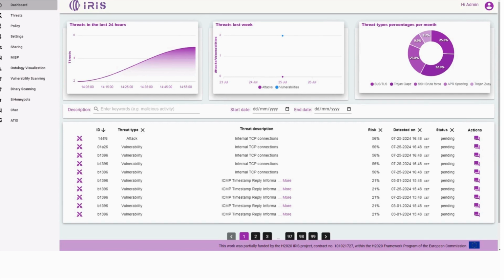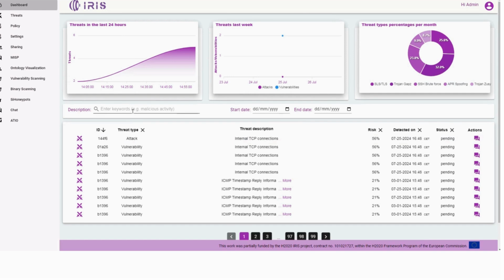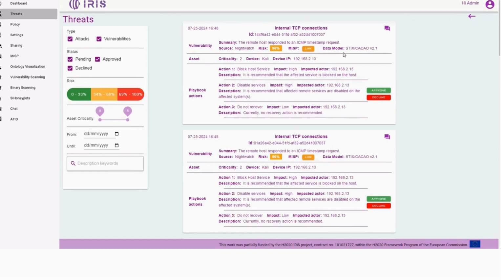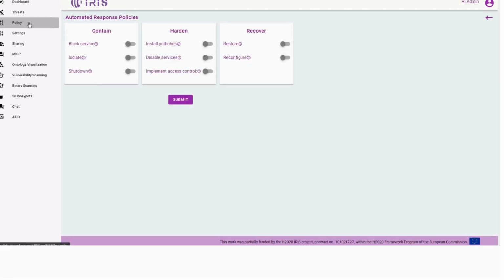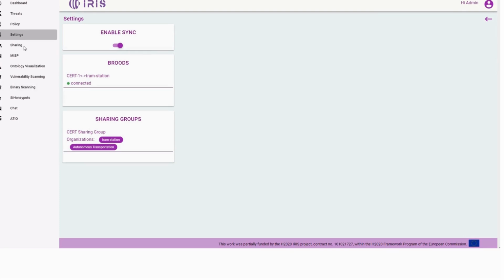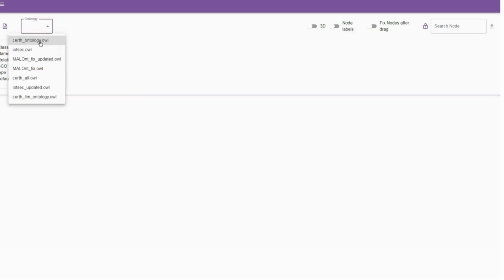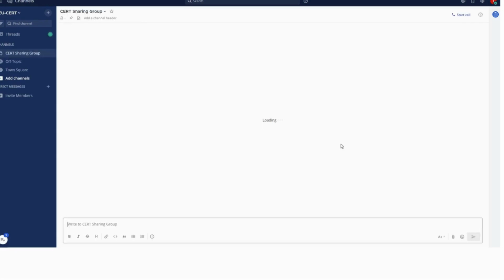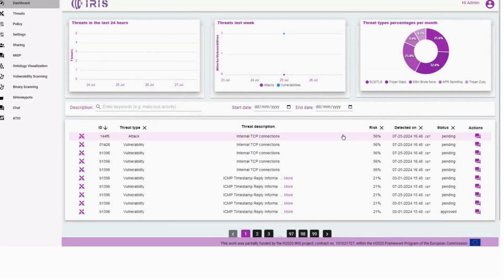Enhanced MeliCERTes Ecosystem (EME) for Critical Infrastructure owners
The IRIS-Enhanced MeliCERTes ecosystem (EME) in IRIS is a distributed SIEM, CTI sharing and collaboration platform enabling secure and trusted interaction among CI operators and CERTs/CSIRTs allowing them to timely be informed, assess the situation at hand and collaborate in case of a detected threat from within a customizable per type of user frontend.